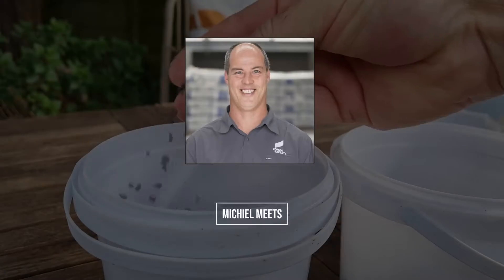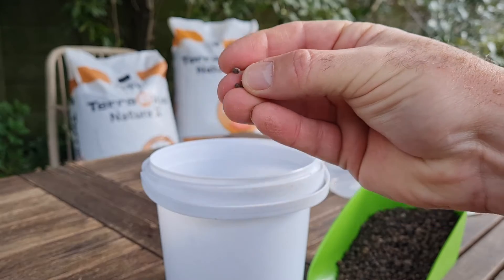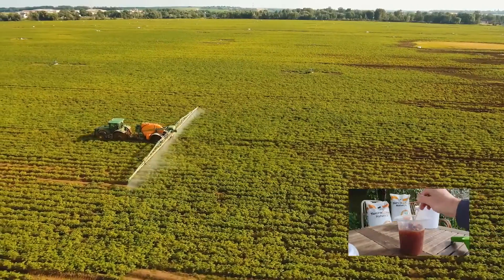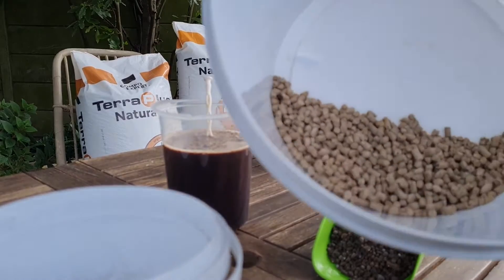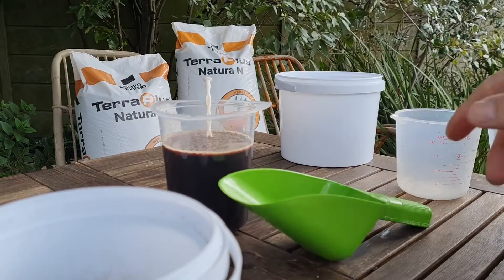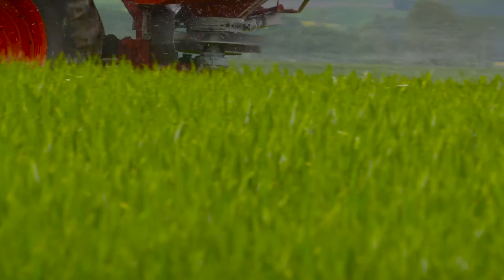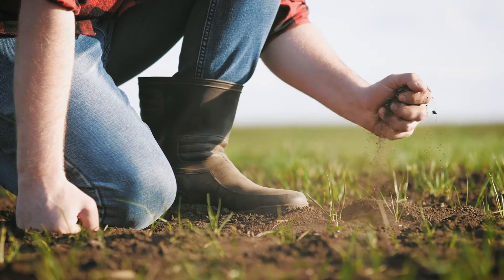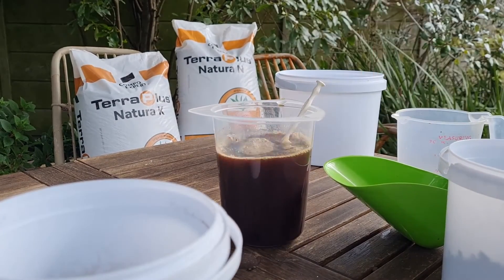COMPO EXPERT - Certified organic fertilizers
The TerraPlus® Natura range contains high-quality, granulated organic products which are certified for organic farming. The selection of high-class prime materials and a strict quality control ensures a top performance of the products. The different NPK formulations offer solutions for organic farming for all crops throughout the season.

The TerraPlus® Solub range contains high-quality products for organic farming. The products are fully soluble and can be applied in fertigation and as foliar.

The products are fully soluble and easy to apply.